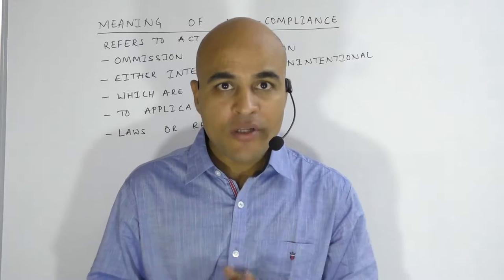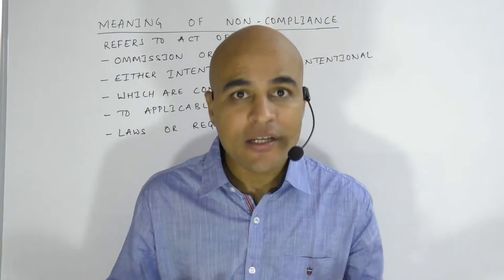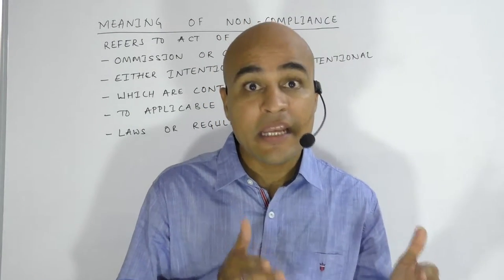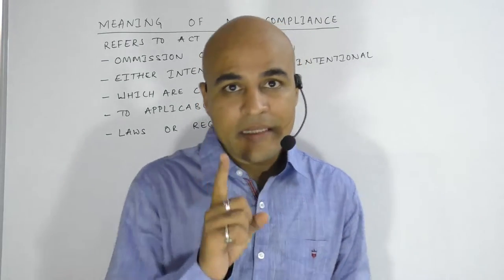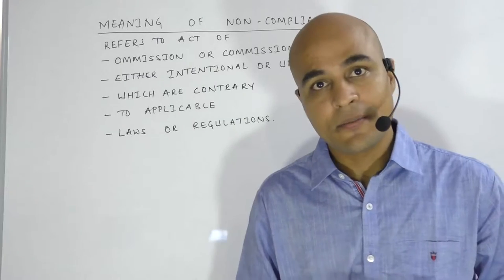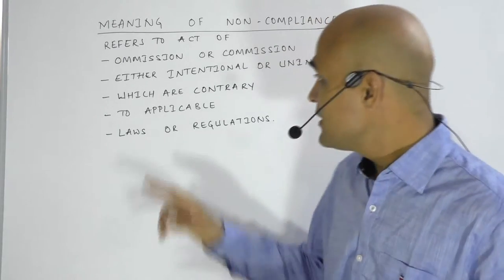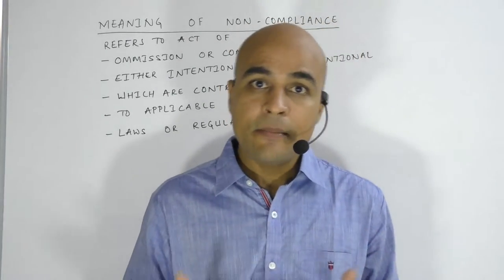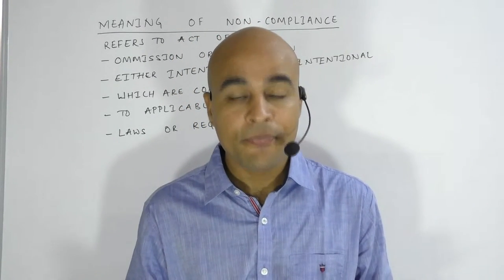Meaning of Non Compliance with Laws & Regulations SA 250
This is an very important term in audit and needs to be understood in the right context. The meaning of non compliance is discussed here.